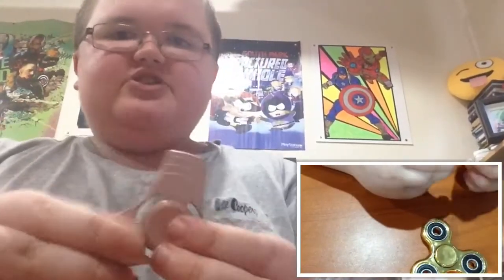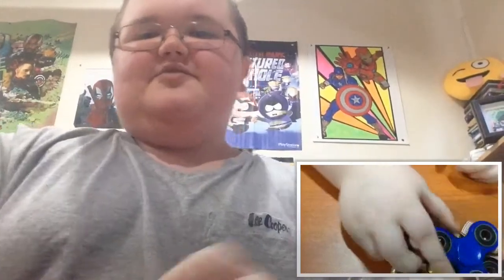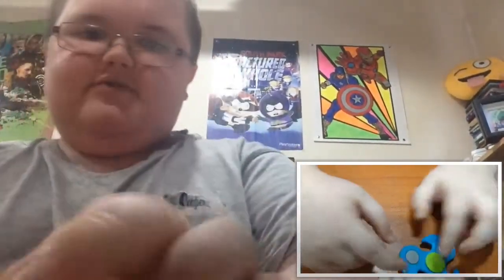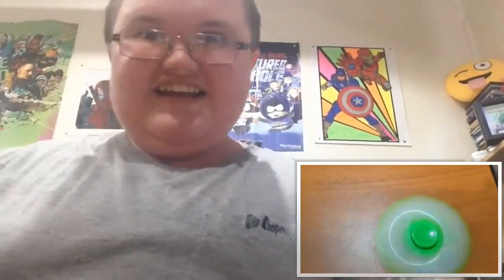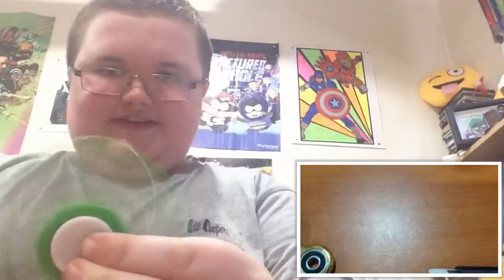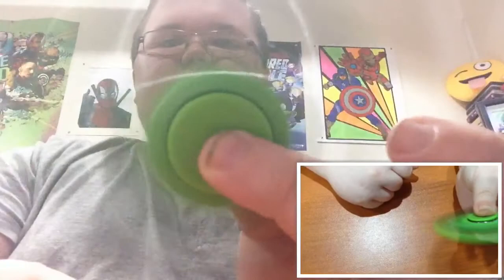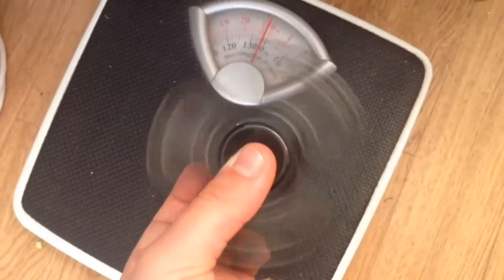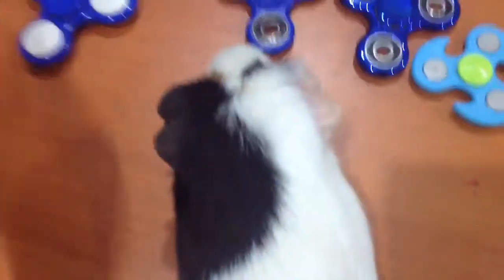FUNNY FIDGET SPINNER AND GUINEA PIG VIDEO